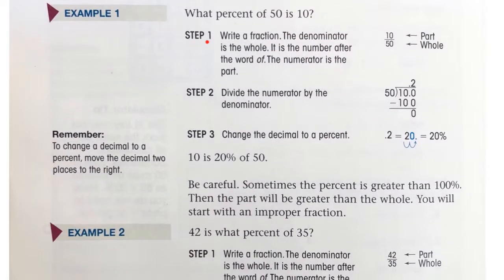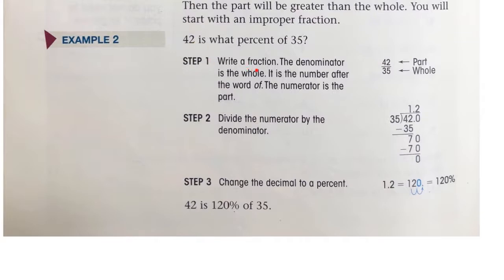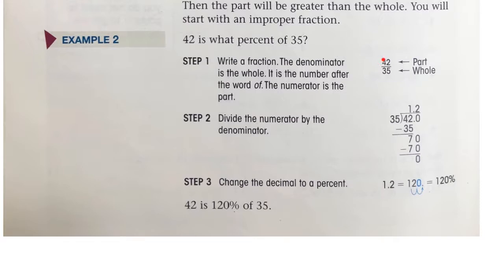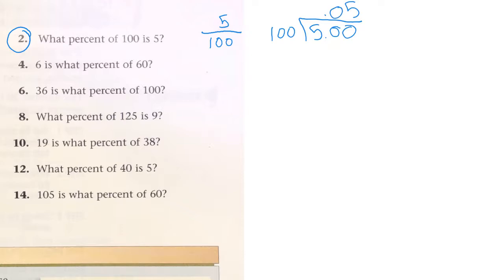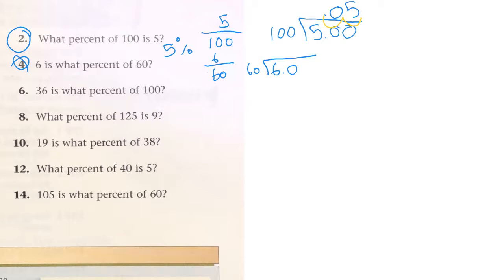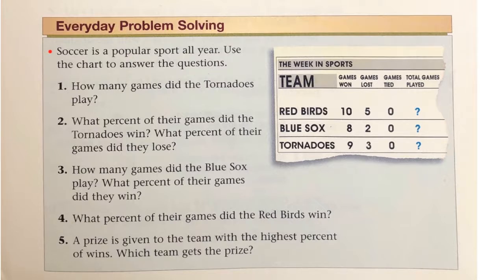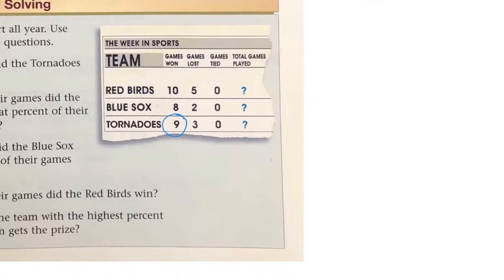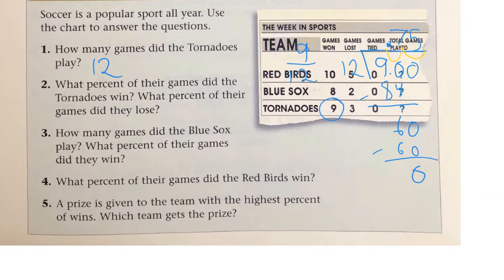Basic Math 11.9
Finding the Percent